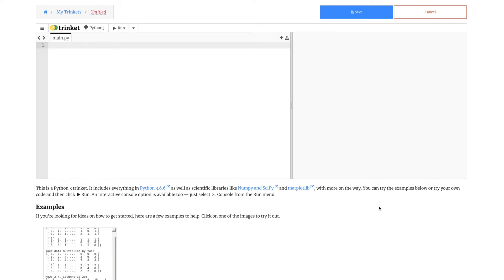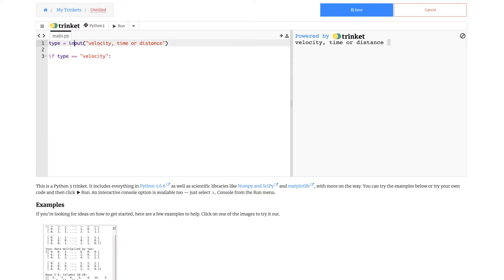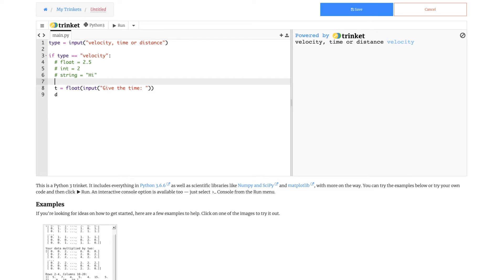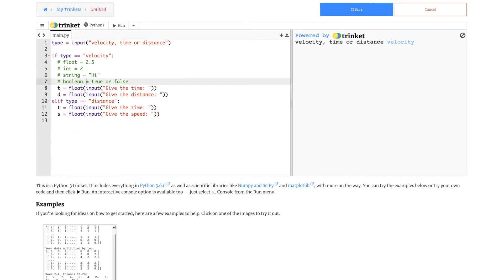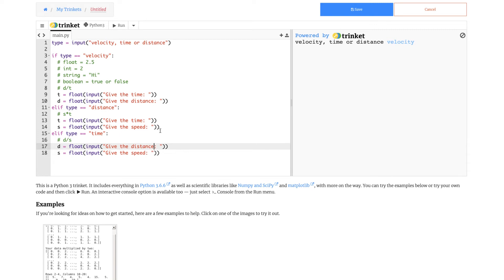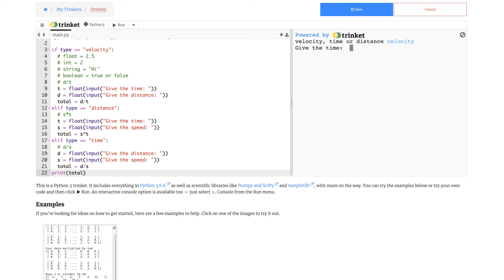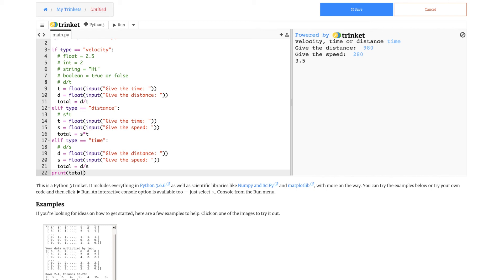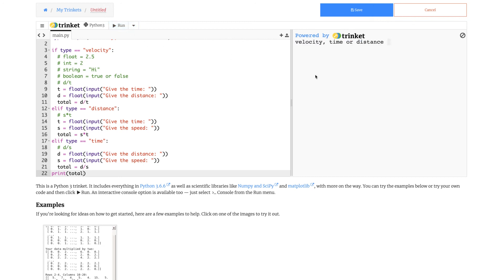Calculating velocity, distance and time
This Python tutorial teaches how to calculate velocity, distance and time using Physics formulas